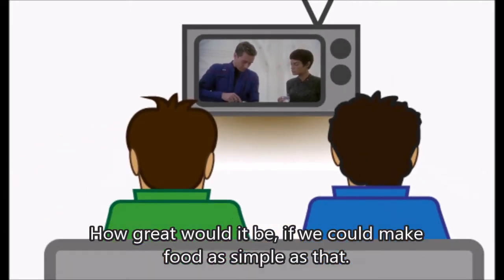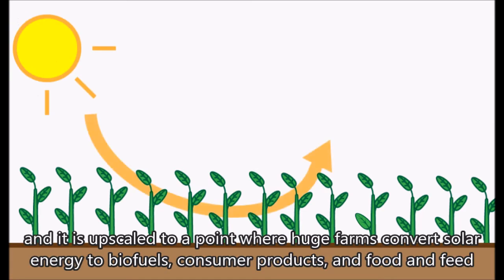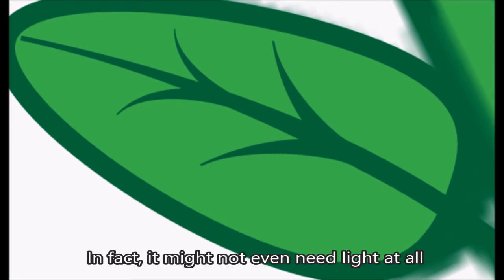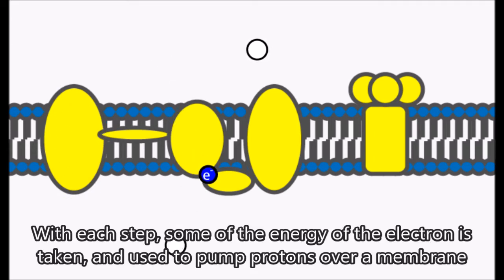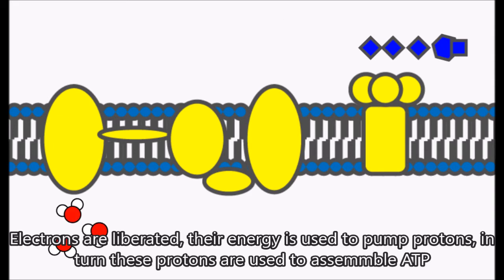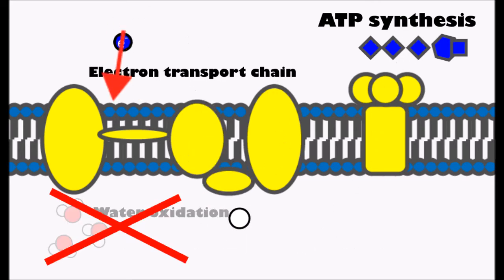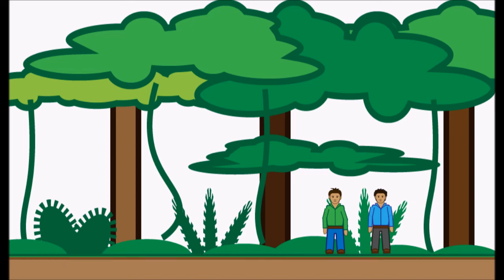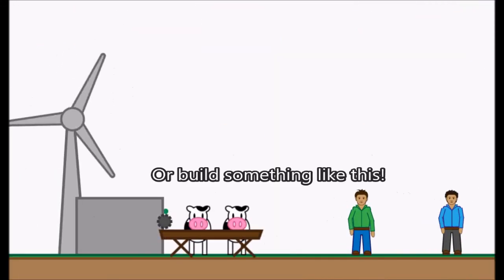Open Mind 2016 winner: Electro food synthesizer - D. Strik